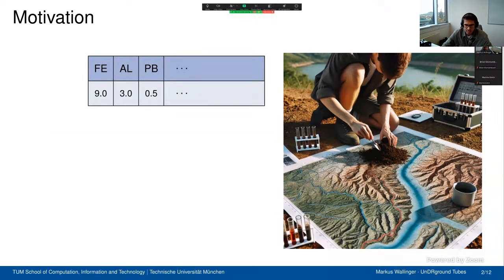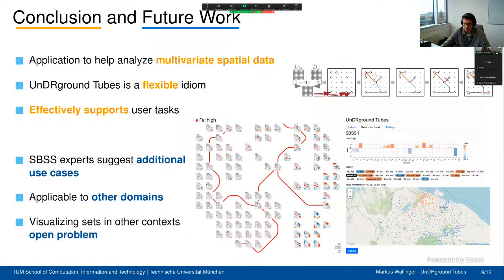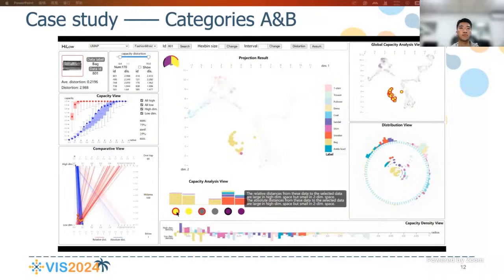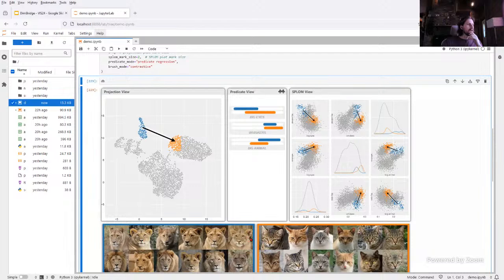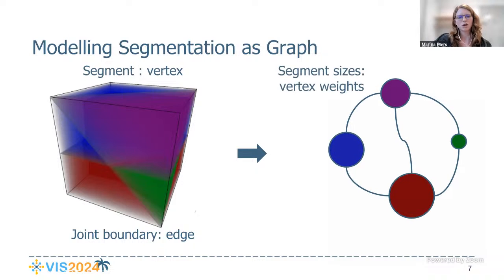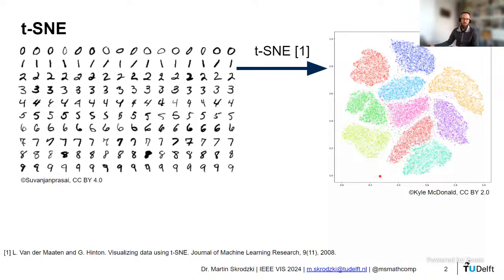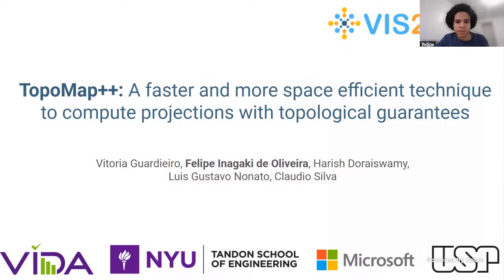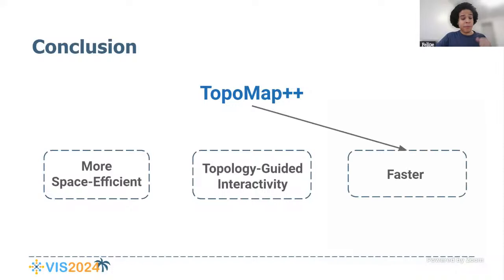VIS Full Papers: Dimensionality Reduction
Date: Wednesday, October 16, 2024
Room: Bayshore V

00:00 - Introduction
01:03 - UnDRground Tubes: Exploring Spatial Data With Multidimensional Projections and Set Visualization by: Nikolaus Piccolotto, Markus Wallinger, Silvia Miksch, Markus Bögl
11:03 - Q&A for UnDRground Tubes: Exploring Spatial Data With Multidimensional Projections and Set Visualization
14:13 - Interpreting High-Dimensional Projections With Capacity by: Yang Zhang, Jisheng Liu, Chufan Lai, Yuan Zhou, Siming Chen
24:50 - Q&A for Interpreting High-Dimensional Projections With Capacity
27:03 - DimBridge: Interactive Explanation of Visual Patterns in Dimensionality Reductions with Predicate Logic by: Brian Montambault, Gabriel Appleby, Jen Rogers, Camelia D. Brumar, Mingwei Li, Remco Chang
37:05 - Q&A for DimBridge: Interactive Explanation of Visual Patterns in Dimensionality Reductions with Predicate Logic
38:37 - 2D Embeddings of Multi-dimensional Partitionings by: Marina Evers, Lars Linsen
50:04 - Q&A for 2D Embeddings of Multi-dimensional Partitionings
51:40 - Accelerating hyperbolic t-SNE by: Martin Skrodzki, Hunter van Geffen, Nicolas F. Chaves-de-Plaza, Thomas Höllt, Elmar Eisemann, Klaus Hildebrandt
1:01:53 - Q&A for Accelerating hyperbolic t-SNE
1:03:43 - TopoMap++: A faster and more space efficient technique to compute projections with topological guarantees by: Vitoria Guardieiro, Felipe Inagaki de Oliveira, Harish Doraiswamy, Luis Gustavo Nonato, Claudio Silva
1:14:53 - Q&A for TopoMap++: A faster and more space efficient technique to compute projections with topological guarantees